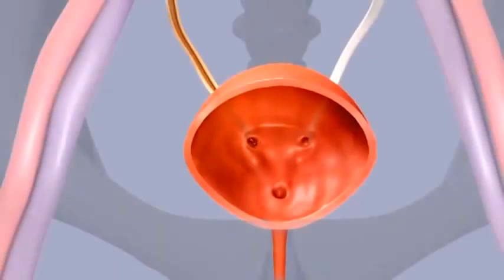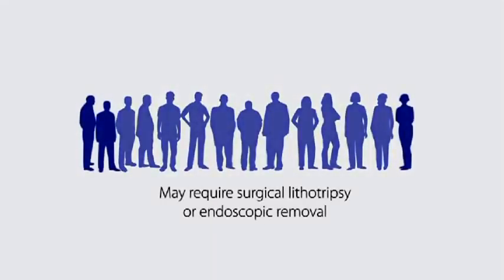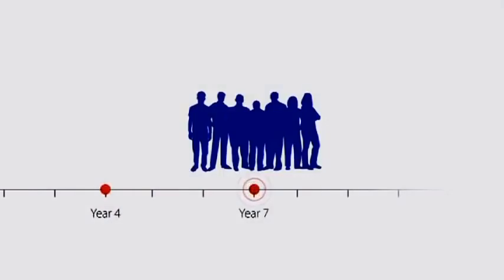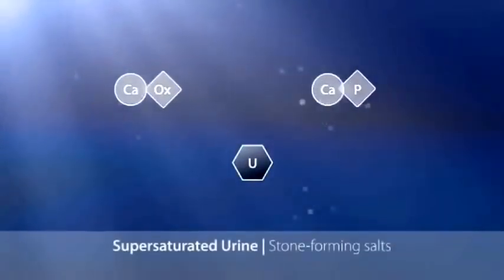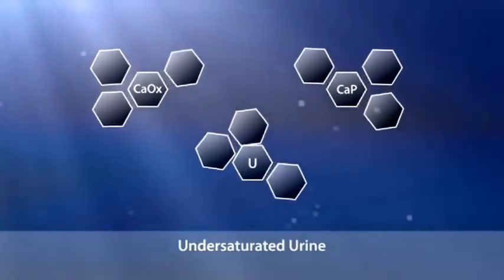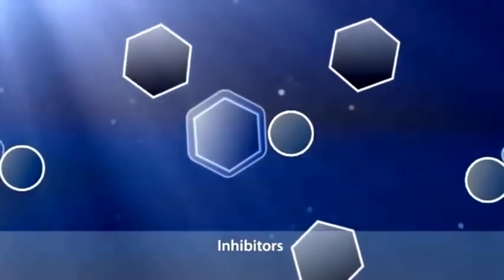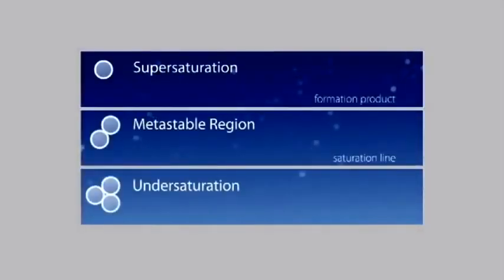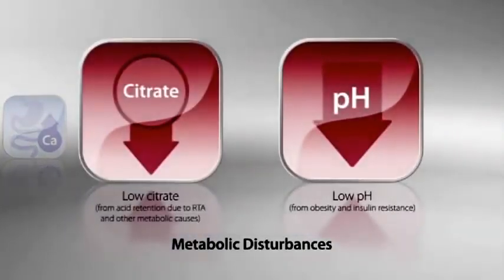Cơ chế hình thành sỏi thận và cách phòng ngừa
Thời tiết mùa hè nóng gắt, uống ít nước và chế độ ăn nhiều thịt, khiến chúng ta bị sỏi thận và đôi khi chúng  gây ra những cơn đau quặn vùng thắt lưng, tin tôi đi, bạn chưa từng đau nhiều như thế!!!
Vậy.
Sỏi thận và cách phòng ngừa
- Sỏi thận có thể nhỏ bằng đầu kim, khó thấy bằng mắt thường, nhưng khi sỏi tích tụ lớn lên có thể gây cơn đau quặn thắt lưng
Sỏi thận hình thành từ sự lắng đọng các tinh thể, bao gồm 4 loại: sỏi canxi oxalat, phosphat, struvite, urat, cystin. Phổ biến nhất vẫn là sỏi canxi oxalat
 Vậy sỏi thận được hình thành như thế nào???
Canxi và oxalat được đào thải qua thận, vô tình chúng kết hợp lại với nhau hình thành nên các tinh thể. Các tinh thể di chuyển trong cấu trúc lọc của thận, lắng đọng lại ở các nhú (chỗ bài  tiết nước tiểu sau cùng trong thận). Tại đây các tinh thể nhanh chóng gắn kết với nhau  tạo thành sỏi và lớn dần. Sỏi đủ to nó có thể “mắc kẹt” lại trong thận hay di chuyển theo đường đi của nước tiểu xuống dưới (niệu quản, bàng quang, niệu đạo)
Ở Mỹ ước tính có khoảng 13% nam và 7% nữ thành thành sỏi thận ít nhất một lần trong đời. May mắn là 78% số trường hợp đó không phải can thiệp gì. Nhưng nếu sỏi lớn hơn gây biến chứng thì cần phải phẫu thuật, bằng lấy sỏi hoặc tán sỏi và khoảng 50% số trường hợp đó sẽ tái phát sau 4 năm, và hình thành sỏi mới sau mỗi 2,3 năm.
  Các yếu tố thuận lợi hình thành sỏi thận:
- Nguyên nhân: Nước tiểu quá bão hòa ion muối tạo sỏi ( Tăng đào thải canxi, sinh ra từ rối loạn chuyển hóa), giảm hoặc thiếu hụt chất ức chế gắn kết tạo tinh thể (quan trọng nhất là citrate, pH)
- Các yếu tố nguy cơ:  Uống ít nước, thời tiết quá nóng, ăn mặn ( tăng gấp đôi nguy cơ), ăn nhiều thịt động vật (tăng axit uric, giảm citrat). Dùng thuốc ( vitamin C, canxi/Vitamin D)
 Điều trị: Nội khoa dùng thuốc hoặc phẫu thuật lấy sỏi/ tán sỏi
 Làm sao để tránh tái phát:
- Thay đổi thói quen ăn uống và sinh hoạt: uống nhiều nước, citrat như nước chanh,  ăn vừa phải thực phẩm chứa canxi, hạn chế thuốc tạo sỏi, không ăn quá nhiều thịt động vật.
- Dùng thuốc/ can thiệp: Thiarize diuretic, potassium citrate, tán sỏi.

Dr Long J.K